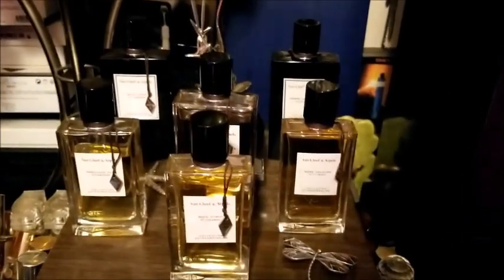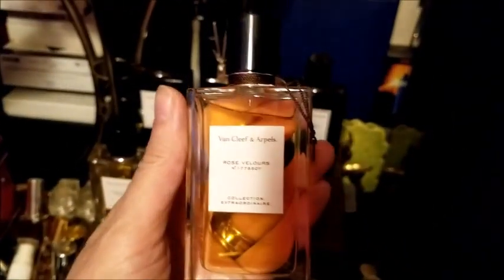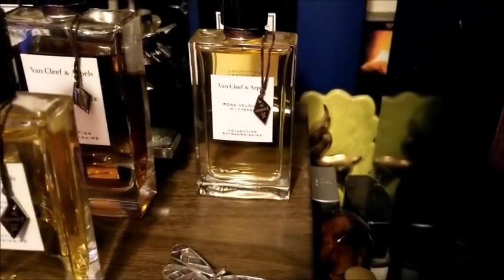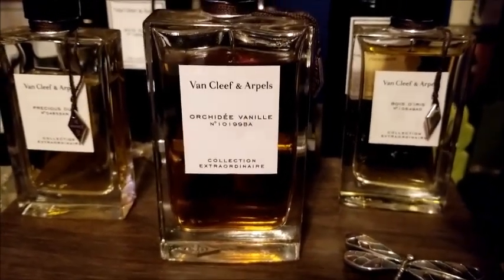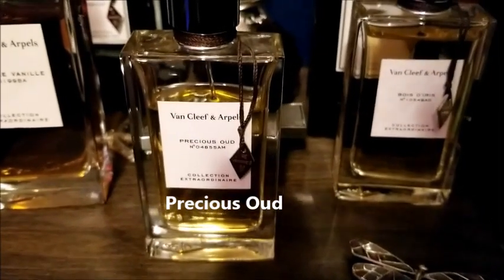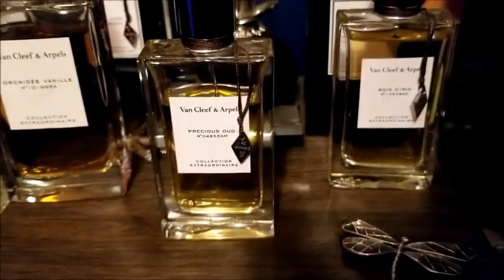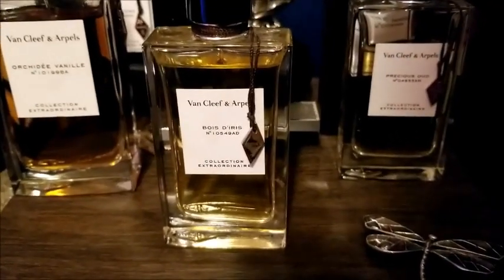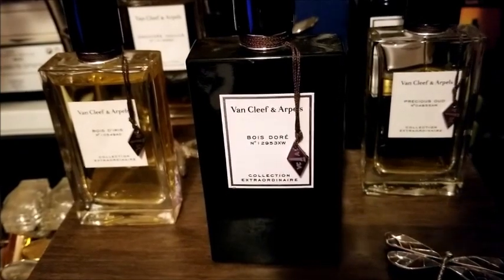Van Cleef & Arpels-Perfume House Review-By MOODY BOO REVIEWS 2020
Here's the house of Van Cleef & Arpels.  Bois Dore, Precious Oud, Bois D'Iris, Ambre Imperial, Roses Velours, Orchidee Vanille, Feerie.